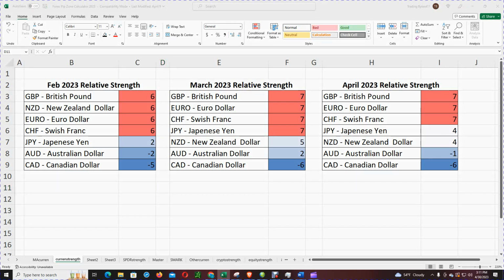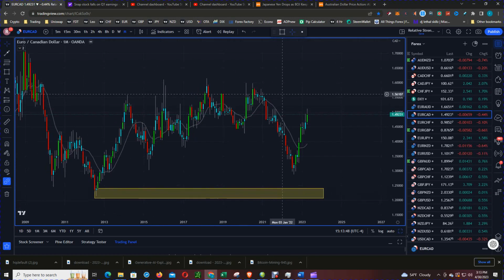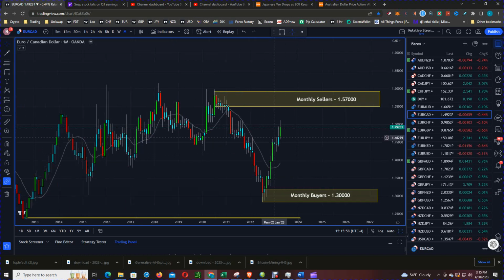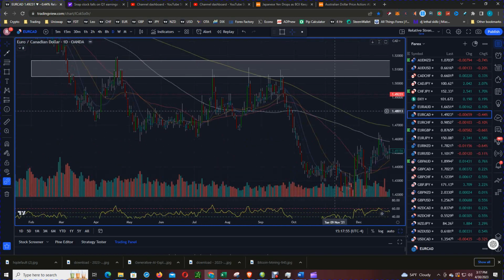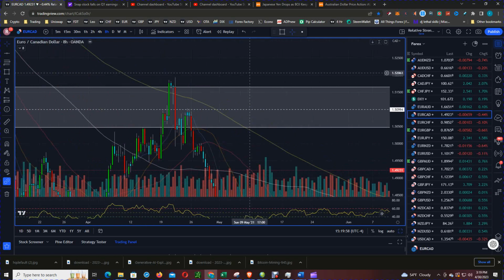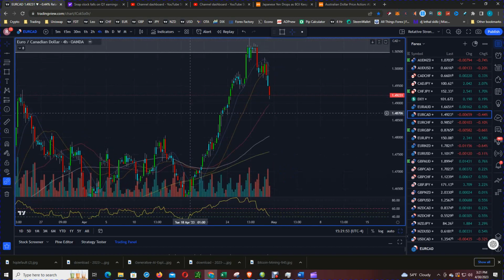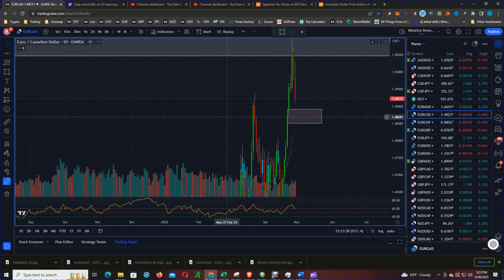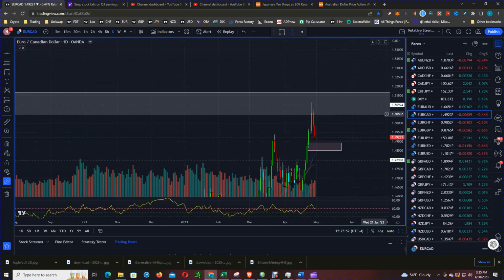FOREX Analysis: EURCAD Pullsback Before Moving Higher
In today's market, it's important to stay ahead of the trends. That's why I'm sharing with you my analysis of the EURCAD currency pair.

The EURCAD currency pair is currently trading lower before moving higher. I believe this move is likely due to the increasing dollar and oil weakness. However, I don't believe this the pullback will have long-term effects on the EURCAD currency pair.

I believe the EURCAD currency pair will soon move higher, and I advise you to stay ahead of the trend by trading this currency pair today!